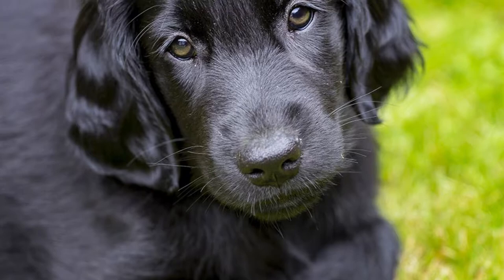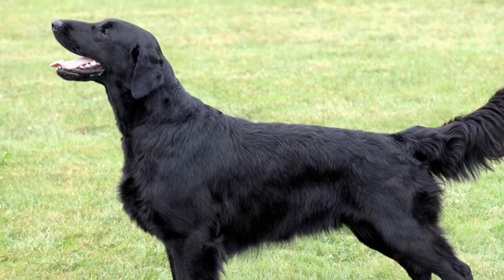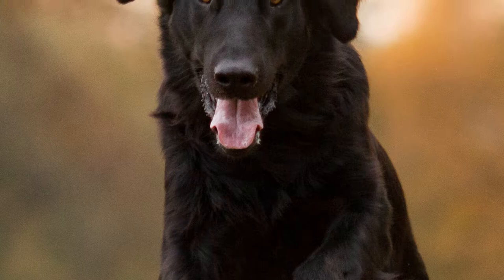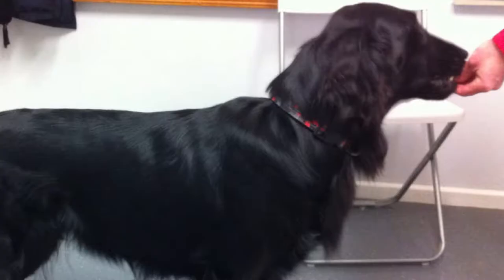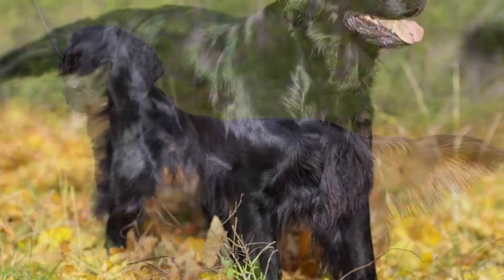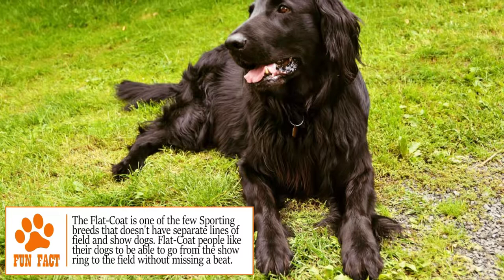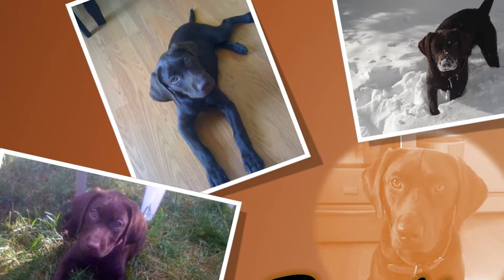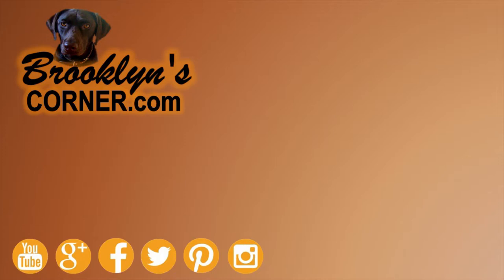Dogs 101 - Flat Coated Retriever - Top Dog Facts About the Flat Coated Retriever